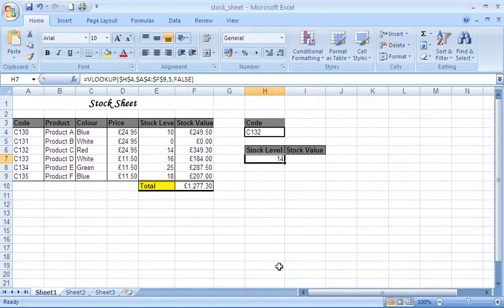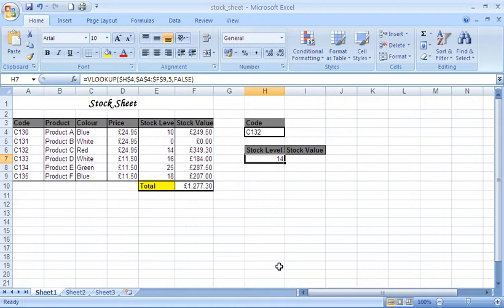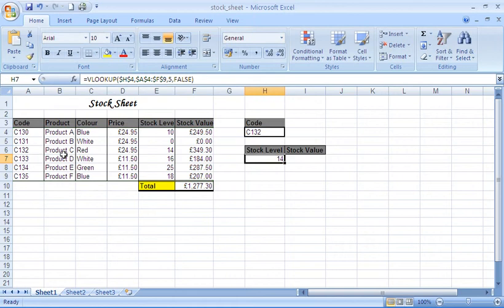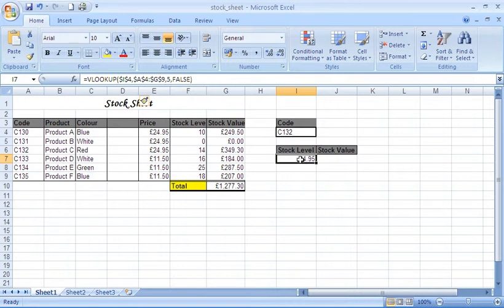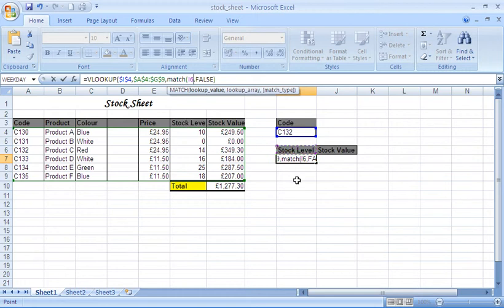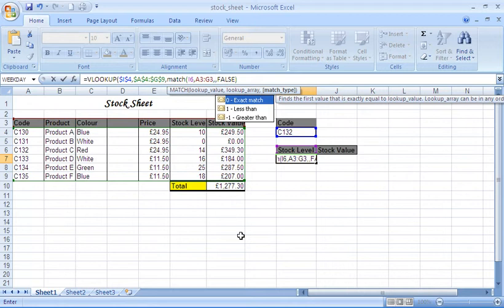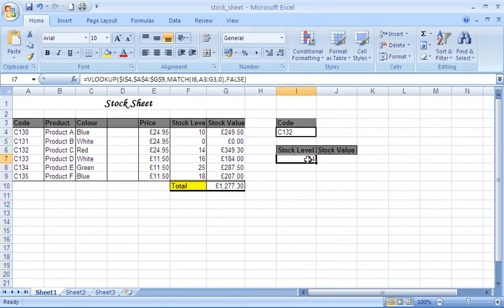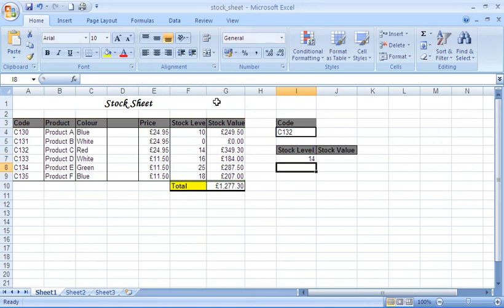Use the Match Function with Vlookup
Use the Match function with Vlookup in Excel to create a dynamic column index number. The Match function returns the column number from the row of headers for Vlookup.